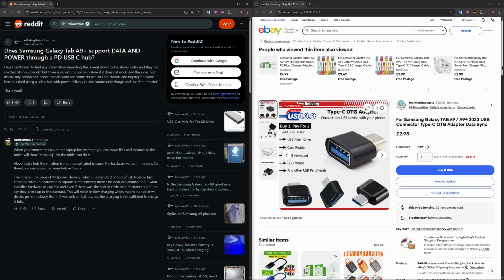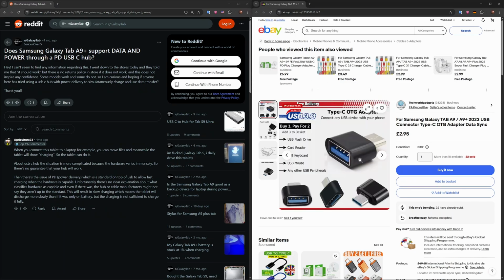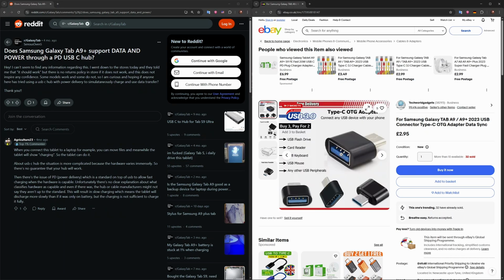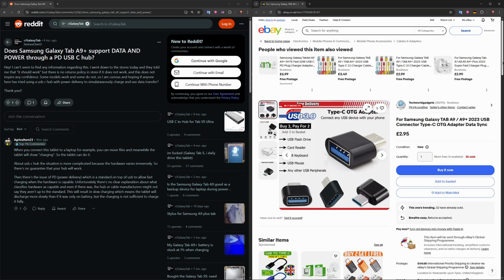Samsung Galaxy Tab A9/A9+ Connect OTG USB OTG Cable Setup, File Access & Compatibility Guide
Learn how to connect and use a USB OTG (On-The-Go) cable with your Samsung Galaxy Tab A9 and A9+ in this easy step-by-step guide. Whether you're looking to transfer files, connect a mouse, keyboard, flash drive, or external hard disk, this tutorial shows you how to do it all smoothly. We cover compatibility tips, file access methods, and troubleshooting common OTG issues on Samsung tablets. Ideal for students, professionals, and tech lovers looking to expand their tablet's connectivity features. No apps needed—just plug, connect, and go!